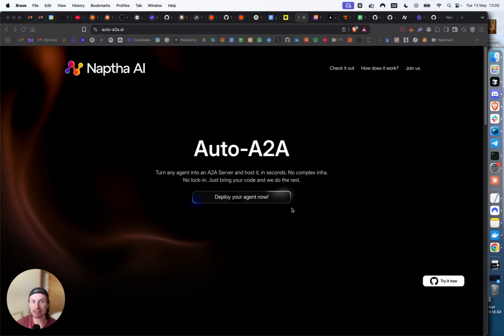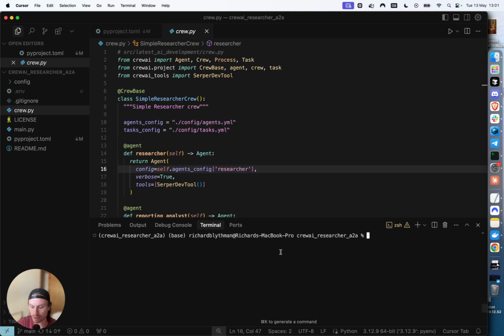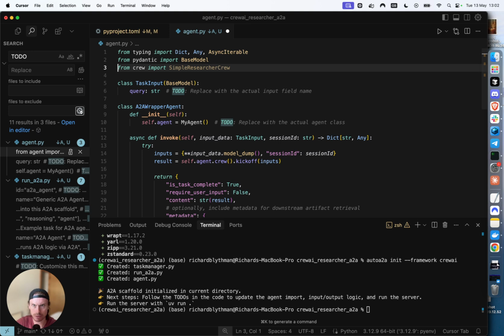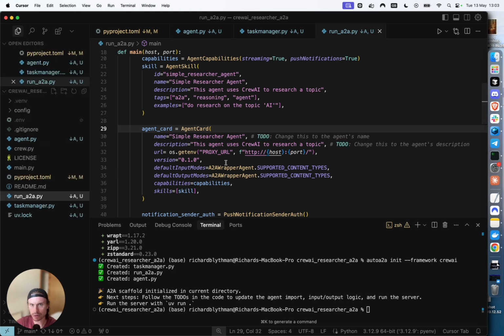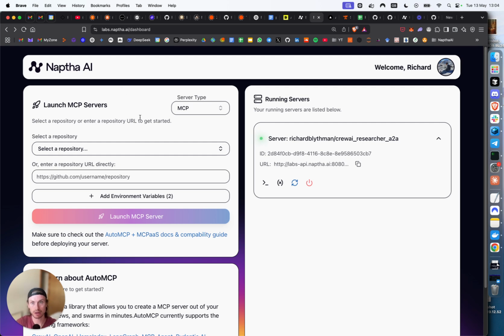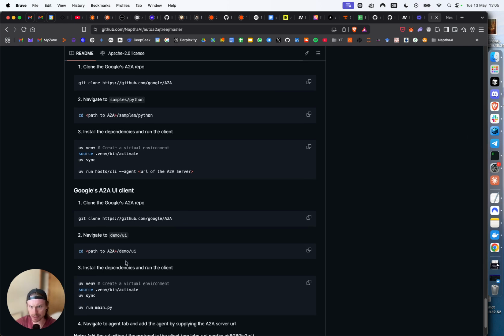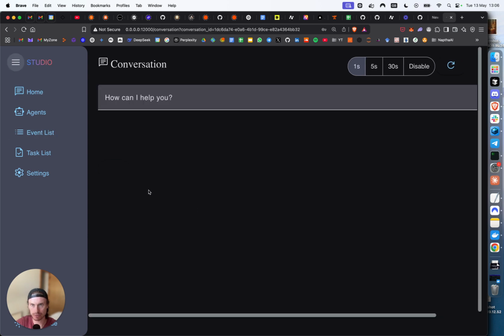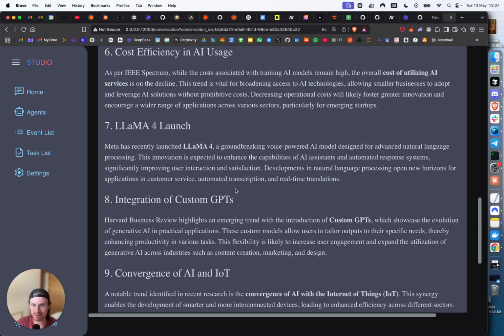Automatically convert agents to A2A servers with AutoA2A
We built AutoA2A as a library + platform that makes it easy to convert and deploy existing agent projects as A2A servers.

Why? Because deploying your agents shouldn’t require backend engineering skills.

With AutoA2A, AI engineers can:
 ✅ Prototype in familiar frameworks (CrewAI, LangGraph, LlamaIndex, OpenAI Agents SDK, Pydantic AI, etc.)
 ✅ Deploy without tedious refactors
 ✅ Easily use their agent or multi-agent workflow via A2A clients

Even better, we also built a platform to deploy your existing agent codebase:
 🖥️ Paste your GitHub repo
 ⚡ Click deploy
 🔗 Get a live A2A server URL
It’s like Vercel or Heroku — for AI agents.